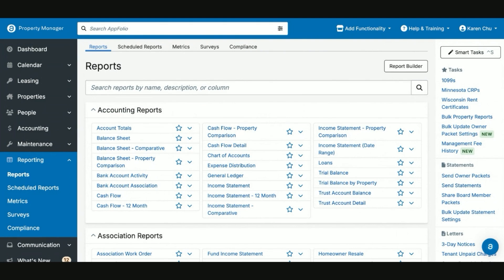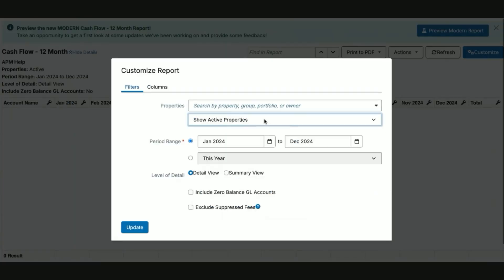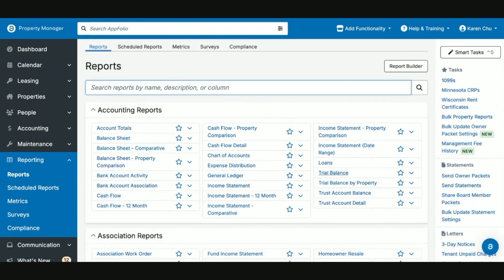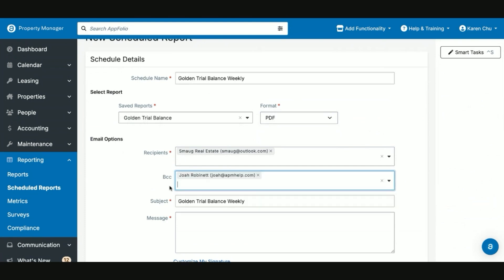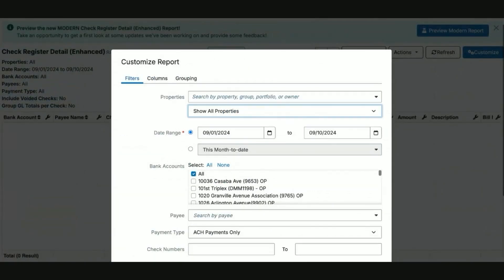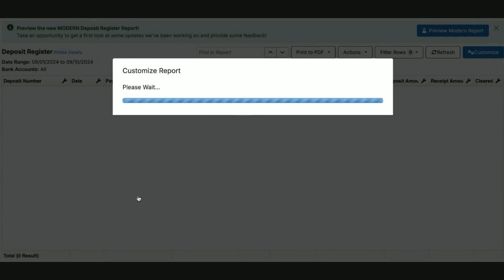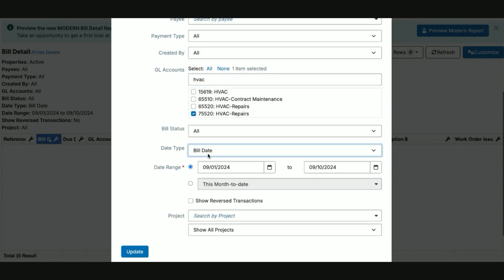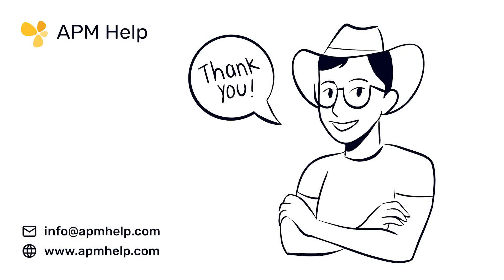AppFolio Tutorials - Ep. 23 Transaction Reports